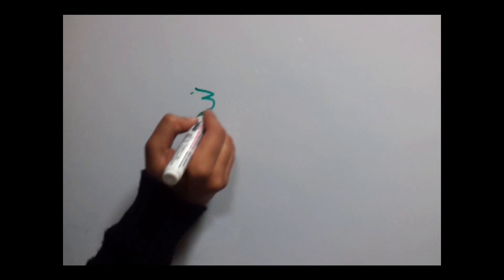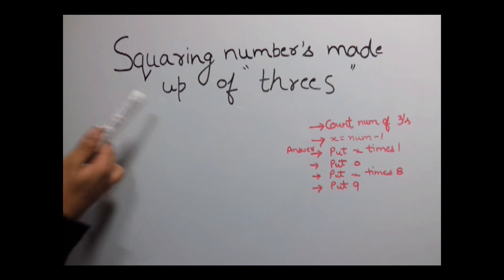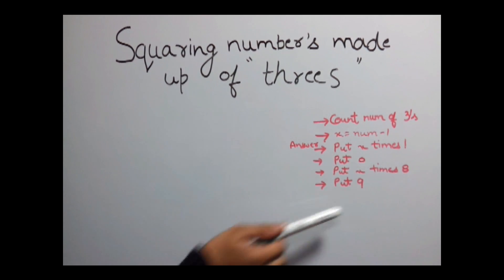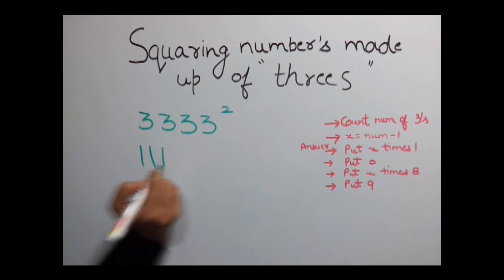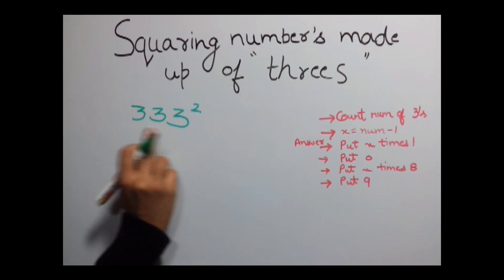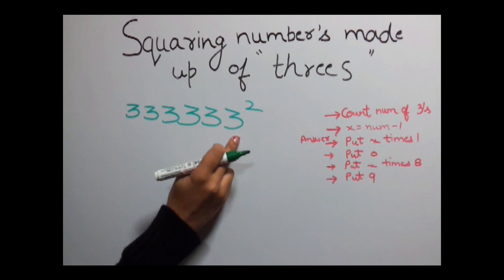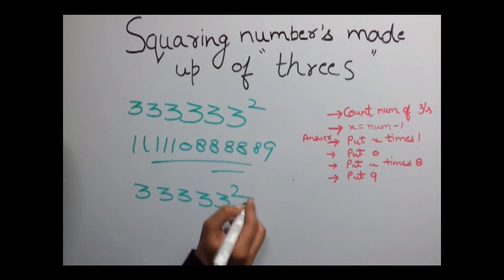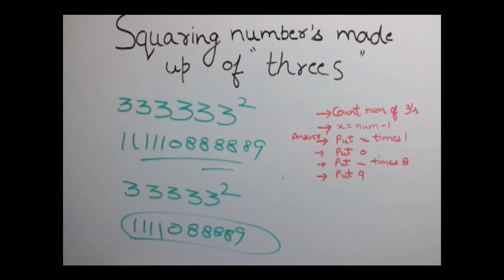Trick 42 Finding square of numbers made up of threes.wmv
This is a quick maths trick video which describes how to easily find out squares of numbers made up of threes.